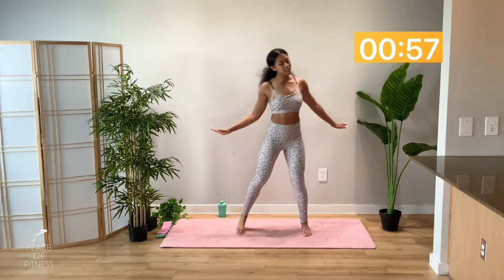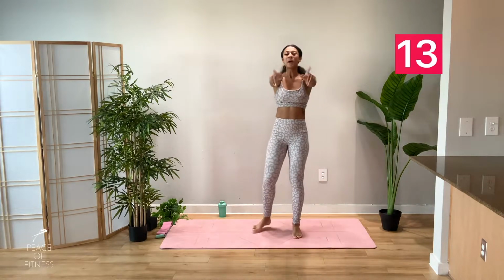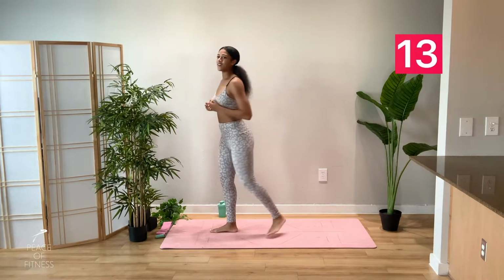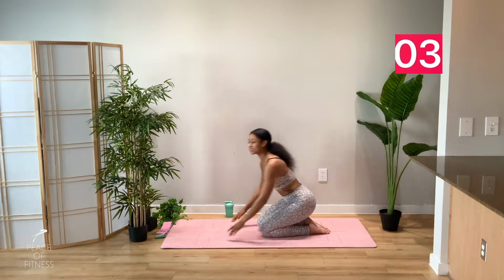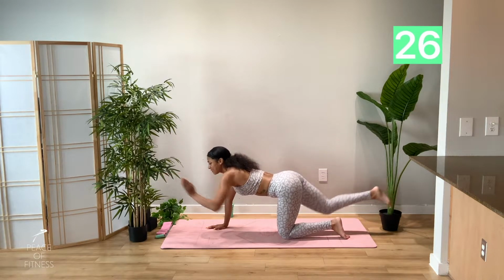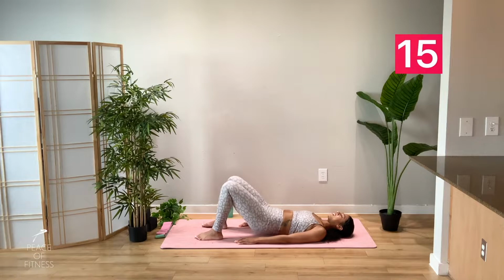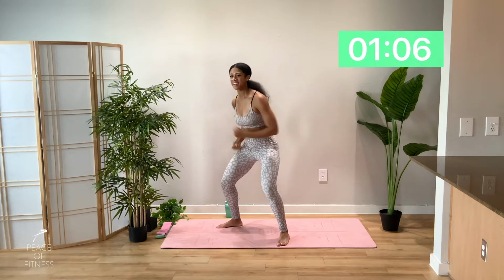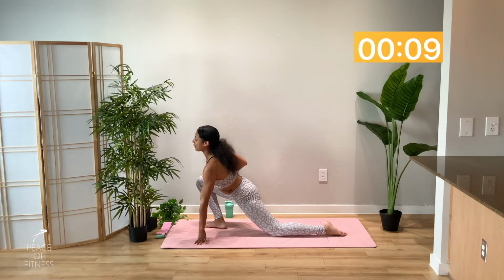20 MINUTE FAT BURNING WORKOUT for TOTAL BEGINNERS || From Home || No Equipment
Welcome to the Peace of Fitness Channel! Want more quick, efficient workouts like these?

Hey y'all!! This is a total beginner friendly workout that I know you'll love! Whether you are just starting your fitness journey or looking to get back into working out this one is for YOU! Today we will work on full body strength with NO EQUIPMENT! We will rock through 5 sets, 2 times each, for 45 seconds of work and 15 seconds of rest! ? Just grab your yoga mat and let's burn some calories!!

The exercises:
Squat touch down + reach
Toe touch + side kick

Reverse lunges
High knee clap unders

Full plank
Bird dogs

Glute bridges
Alternating side crunches

Upper cuts
Slam down simulation

In this workout you are training with me, Ondrea Spearman, owner of Peace of Fitness and NASM Certified Personal Trainer. I am a fitness trainer in Dallas, Texas and have a background in sports. I use my knowledge from my NASM certification, training experience, and athletic background to lead you through workouts designed to make you a stronger, healthier, more functional trainee. My ultimate goal is to get you closer to the person you've always wanted to be one workout at a time!!